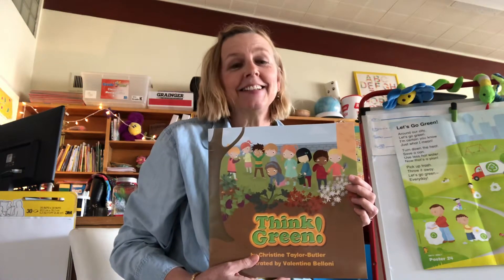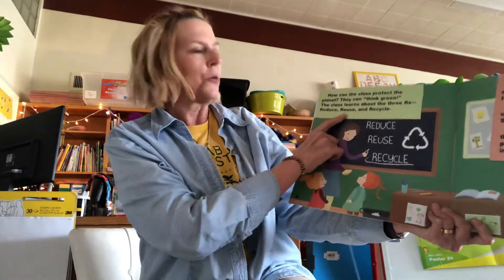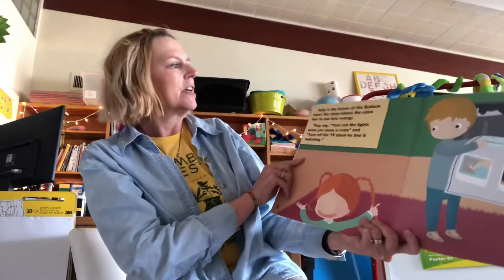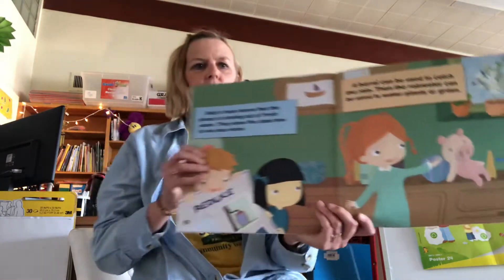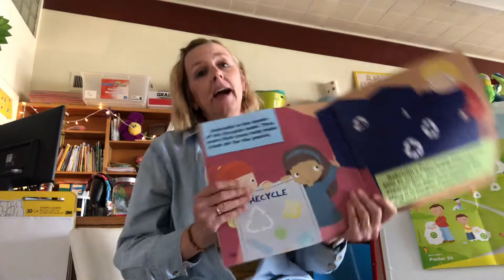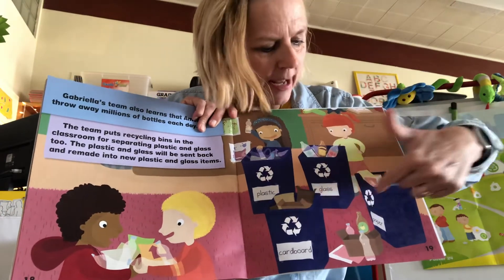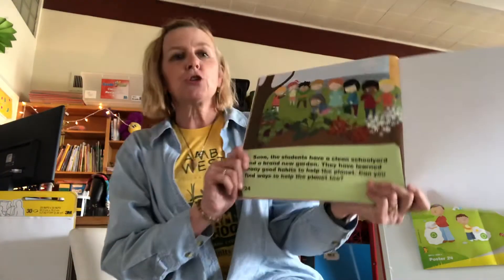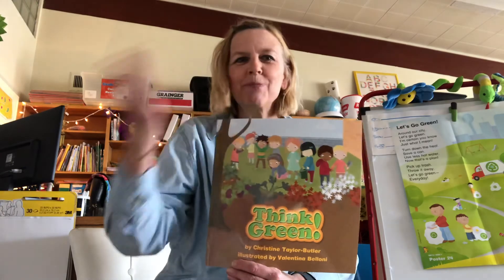Think Green 2YK 6:4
Learn the 3 R’s: Reduce, Reuse, Recycle